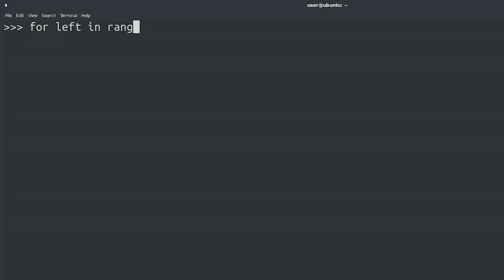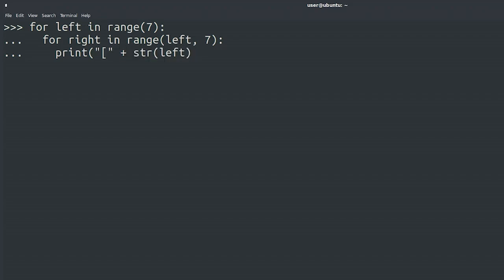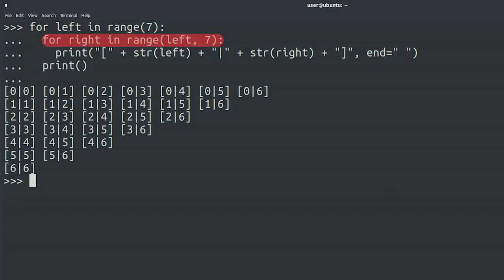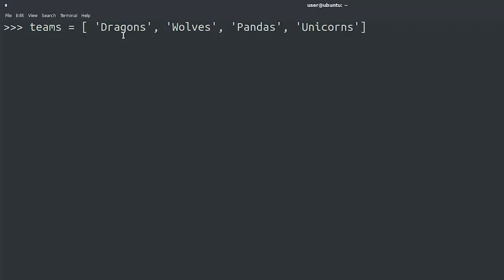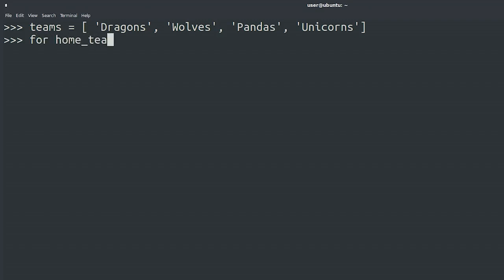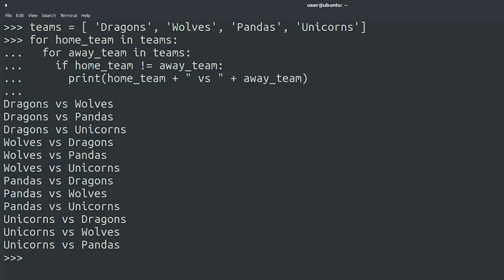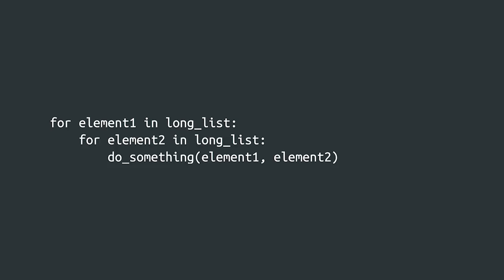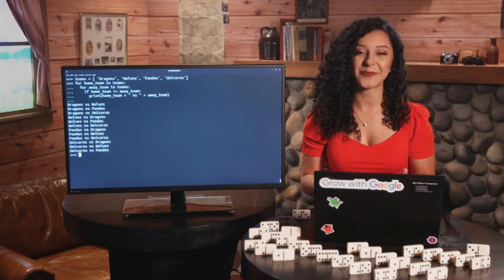8 Вложенные циклы for